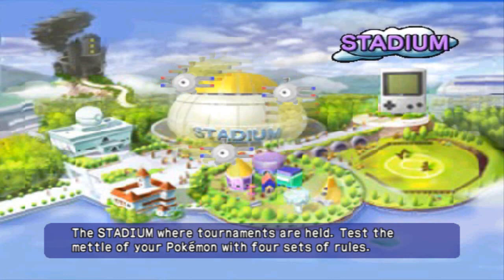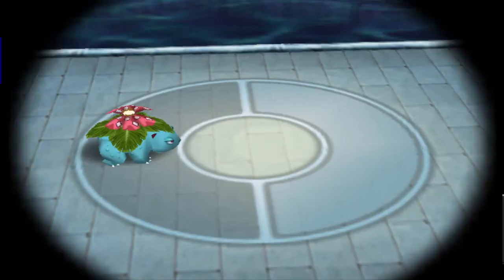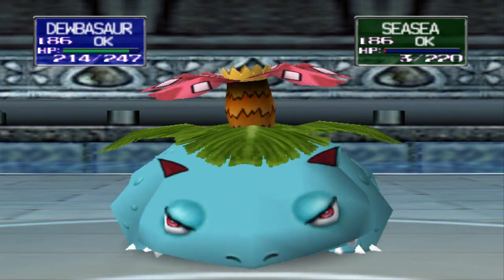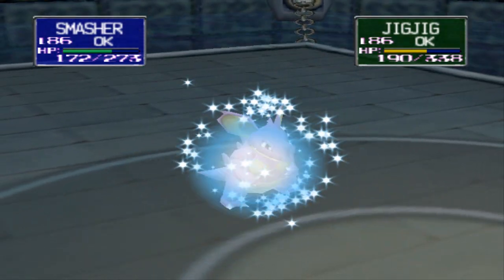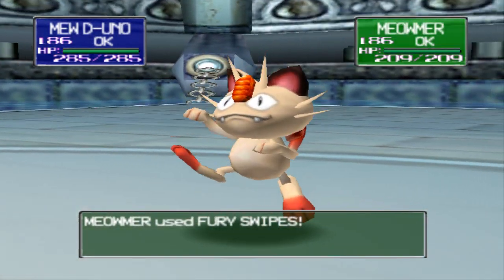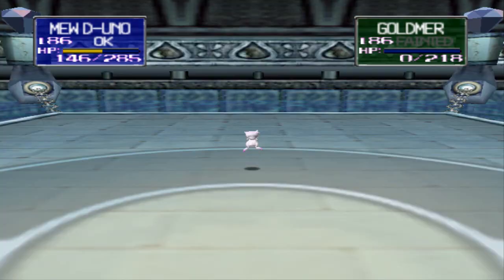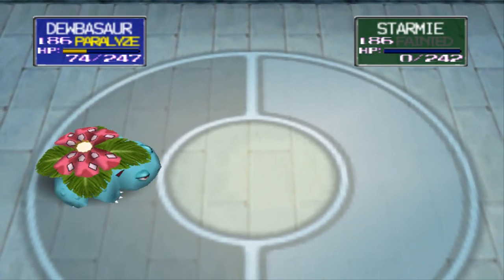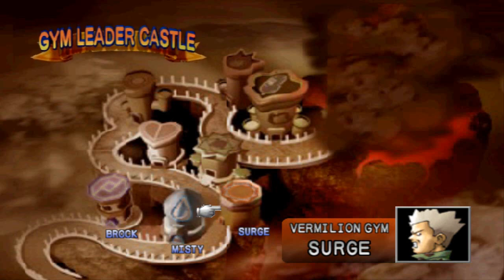Pokemon Stadium Walkthrough Part 2: Gym Leader Castle | Misty!